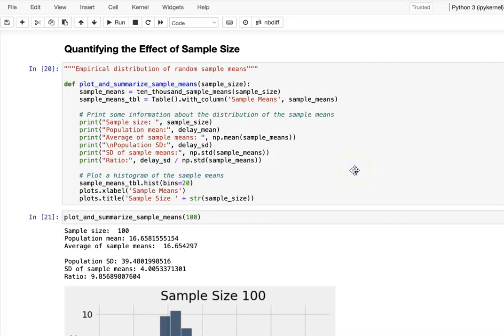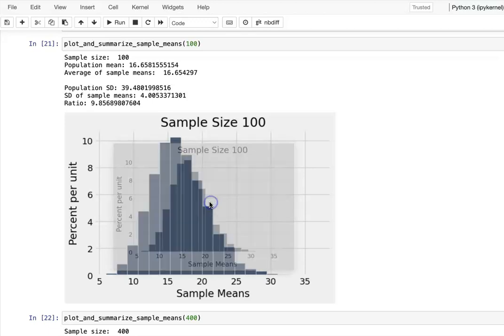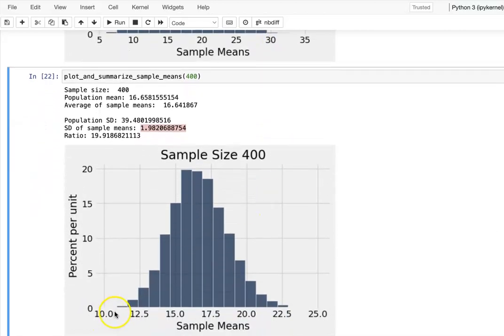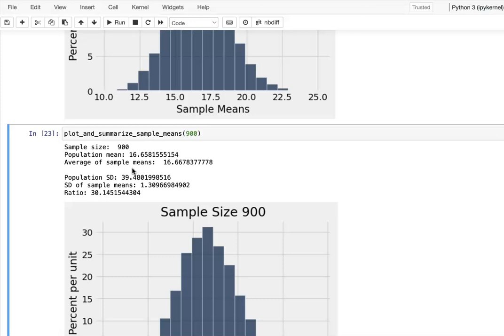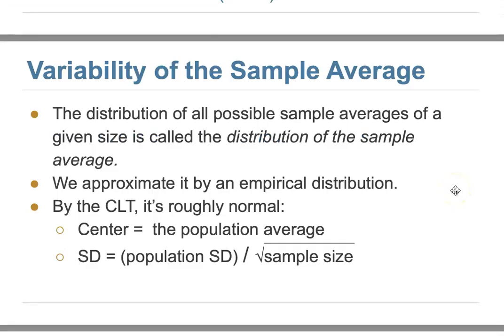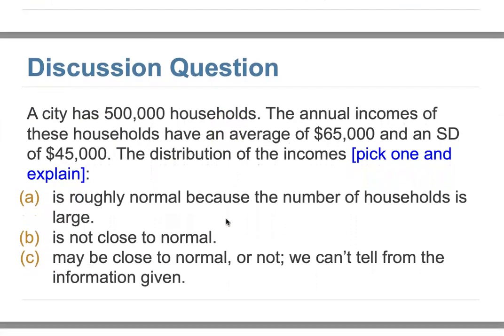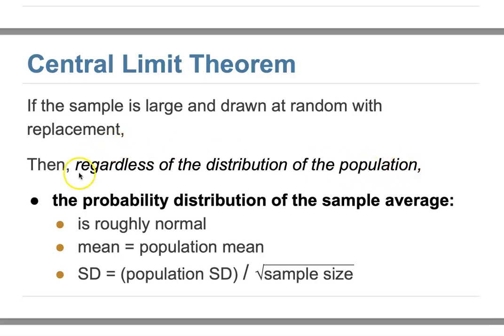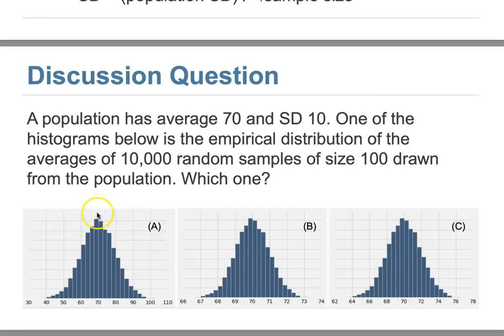COMSC156Lecture27 3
sample size vs the SD of the sample means